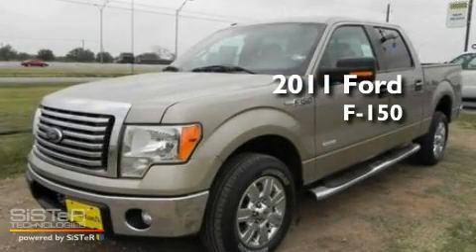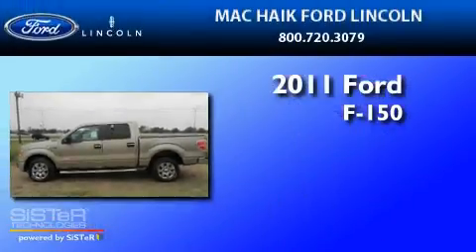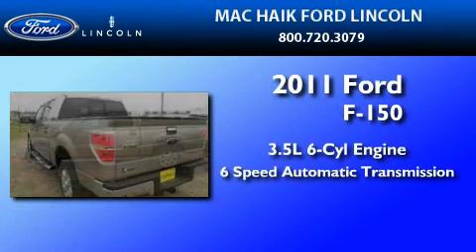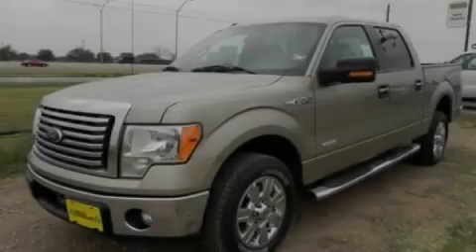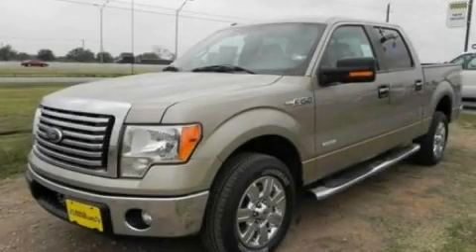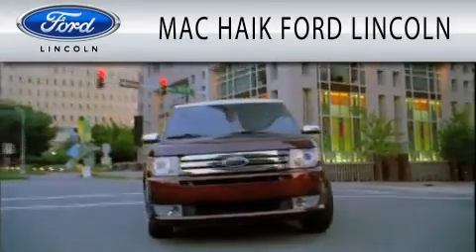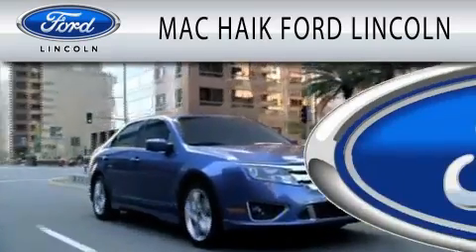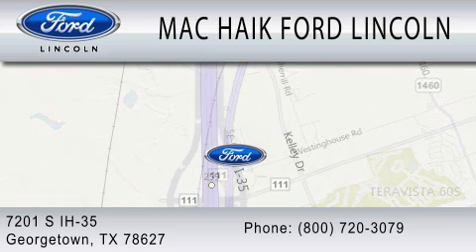2011 FORD F-150 TX